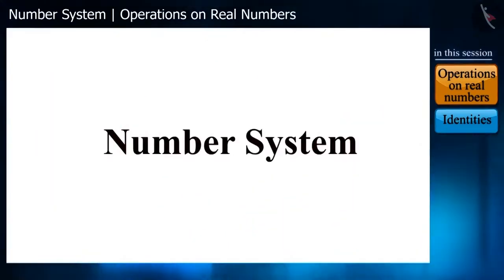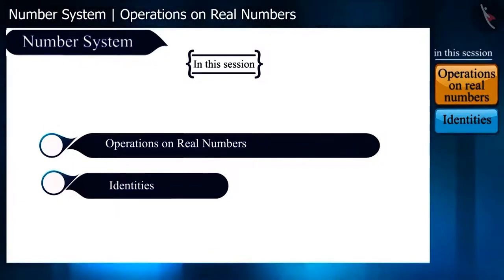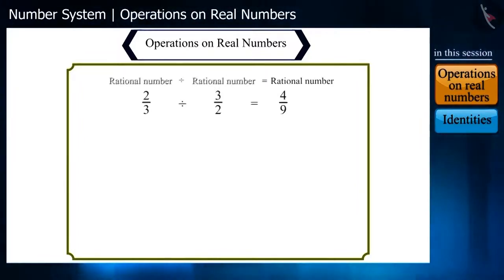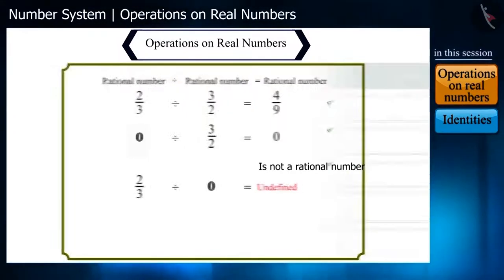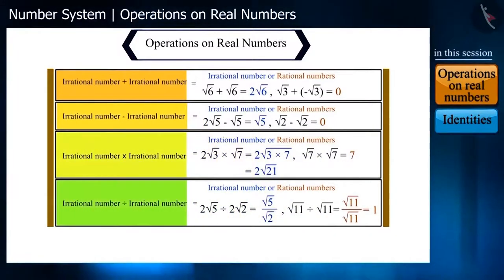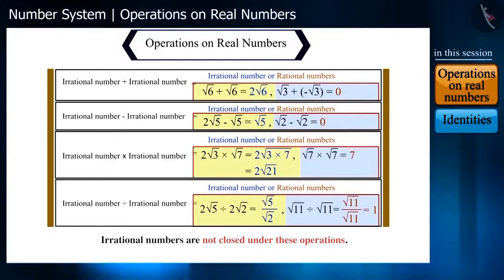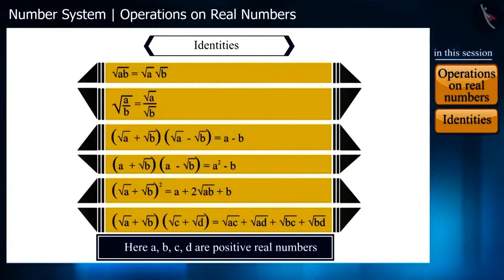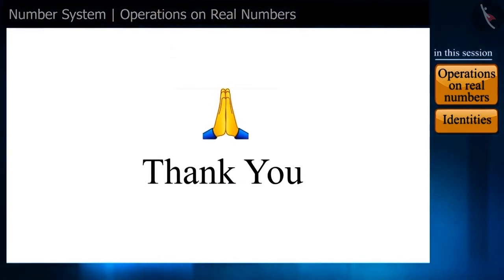Class 9 maths chapter 1 - "Number System" (Part 4) cbse ncert